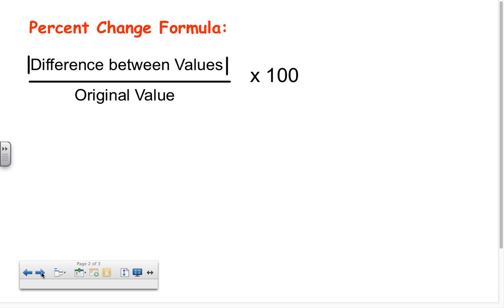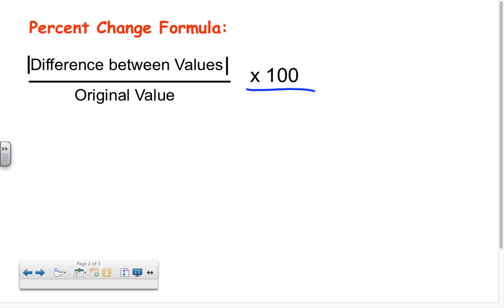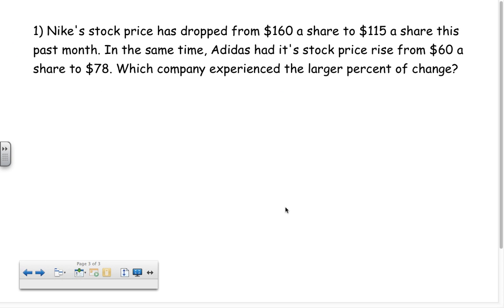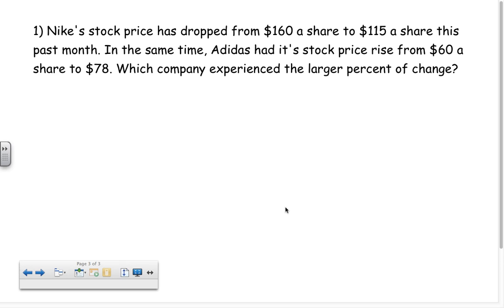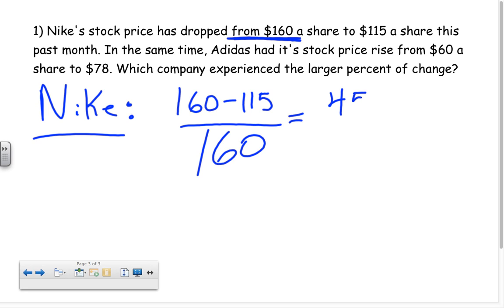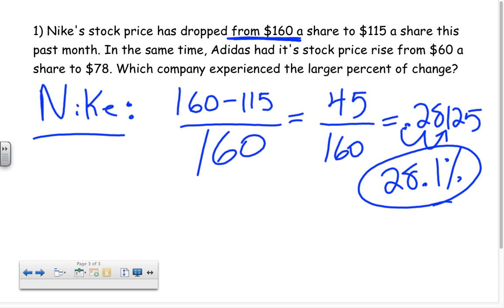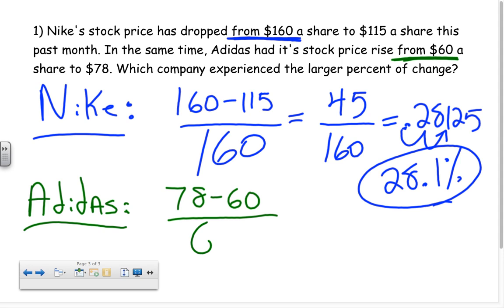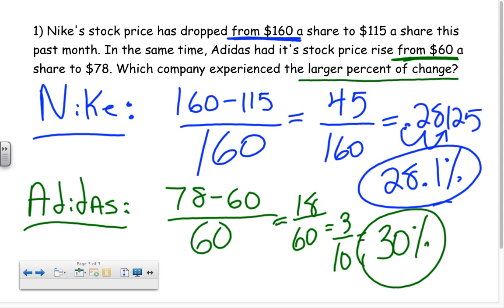Percent Change Word Problems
Check out for percent practice!